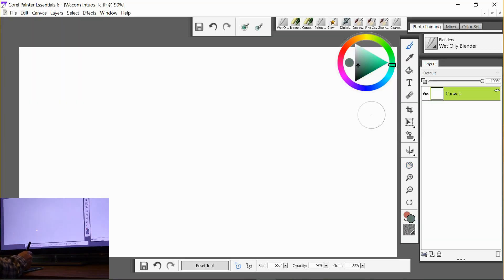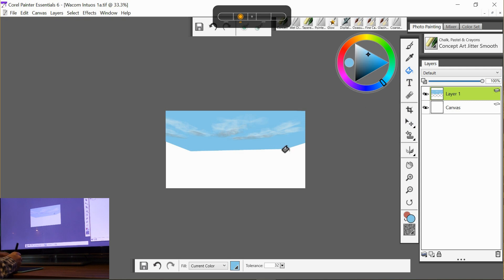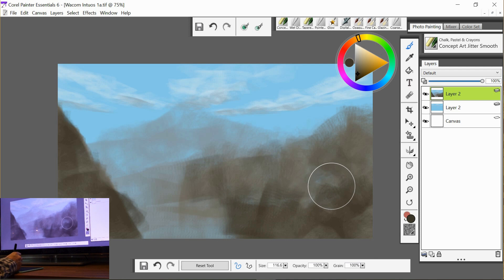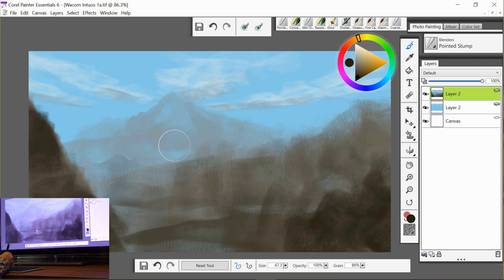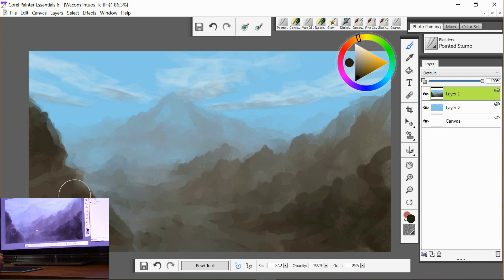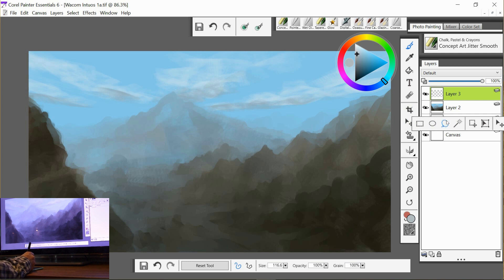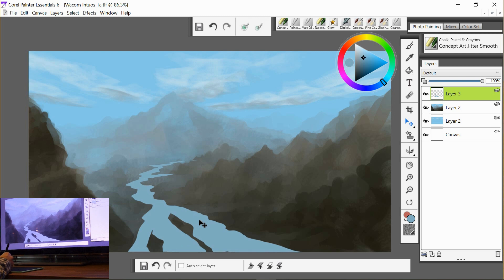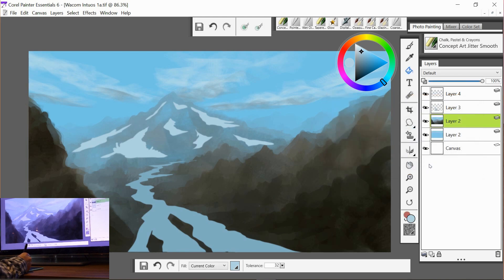Wacom Intuos/Painter Essentials 6 - One of Four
GET $100 OFF PAINTER WITH MY UNIQUE CODE:  PTRDB

Beginners only! For anyone new to digital art, this tutorial series  may come in handy for explaining a few things you can do with a drawing tablet and Corel painter essentials 6.
(originally recorded for Corel/Wacom)
If anyone prefers these audio explanation type tutorials I may do more in future...

I'll also have some new Painter 2019 vids very soon, time has not been something I've had much of recently.

Cheers